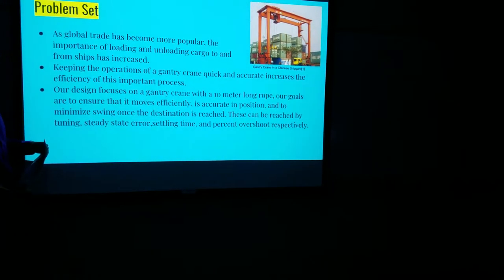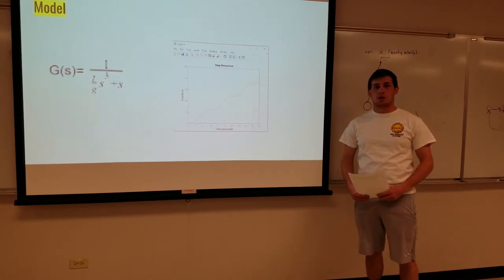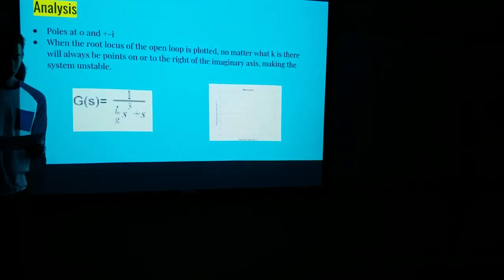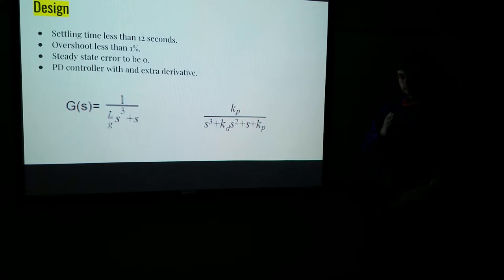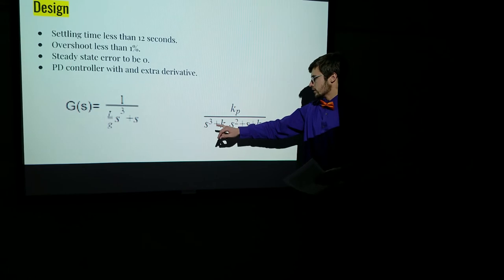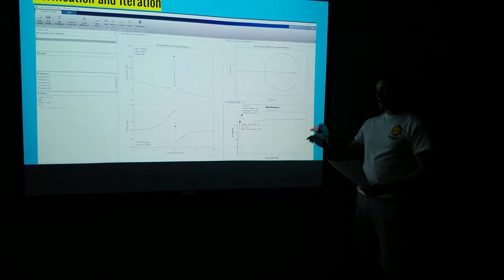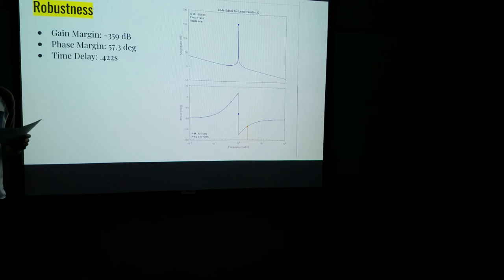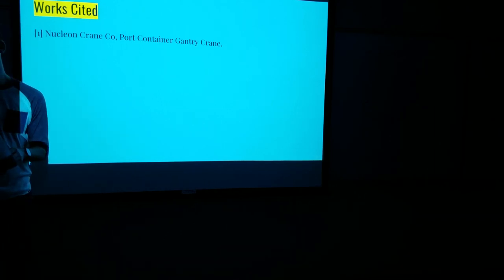Intro to Feedback Controls: Shipyard Gantry Cranes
This video is presented by Dylan Eberhard, Jake Malkin and Cole Casey, In this video, we describe the controls system for a shipyard gantry crane.